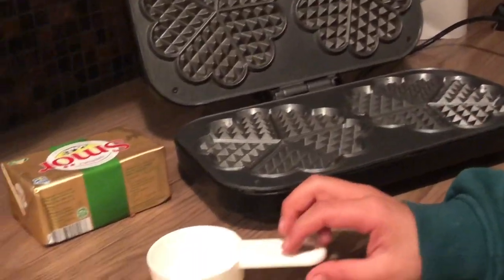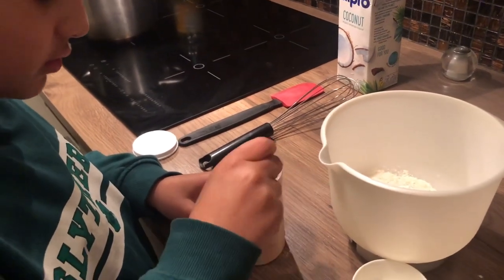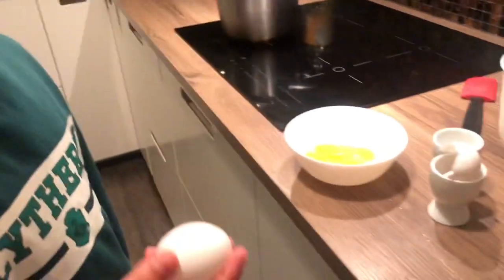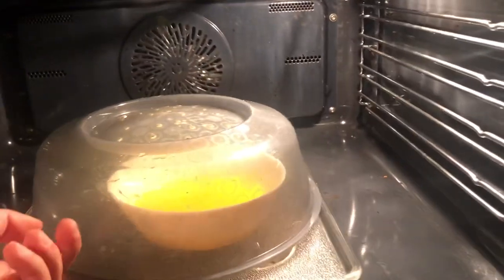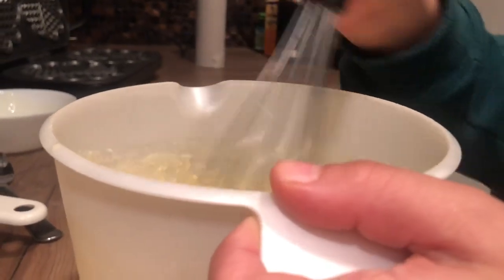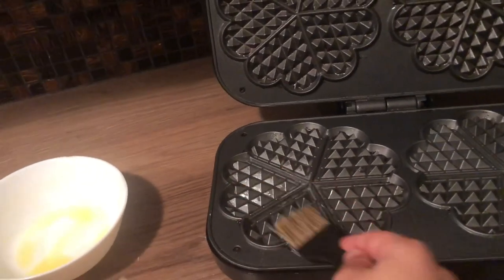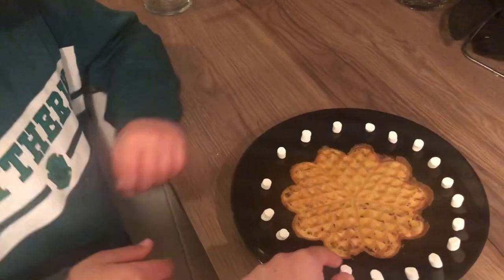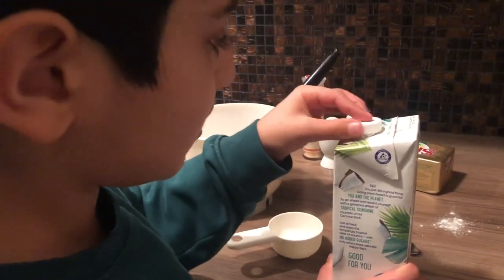How to make waffles - by Ali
My brother had to make a school project where he was cooking and speaking in english and wanted me to upload it on youtube.